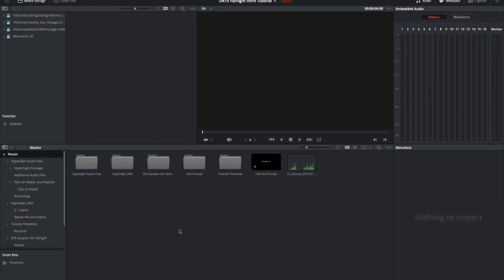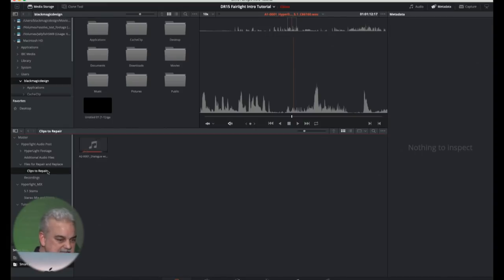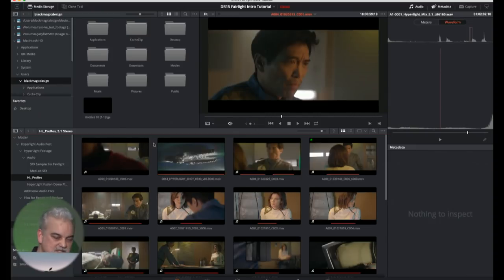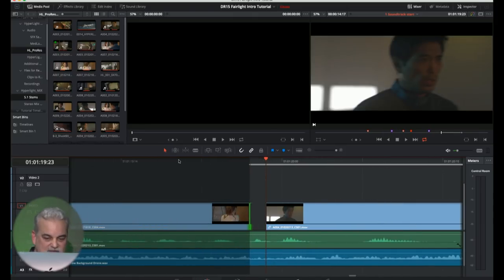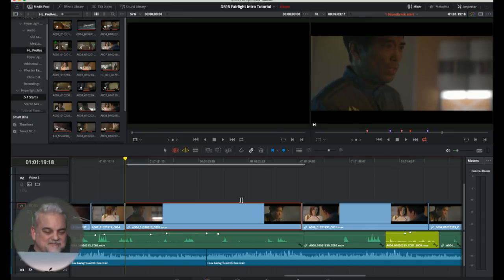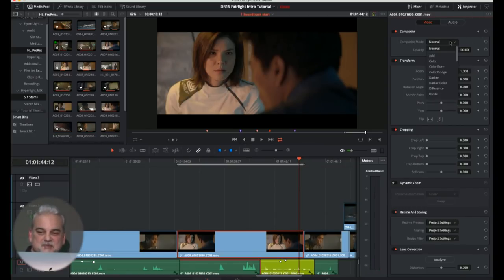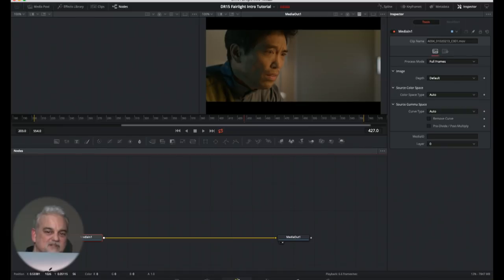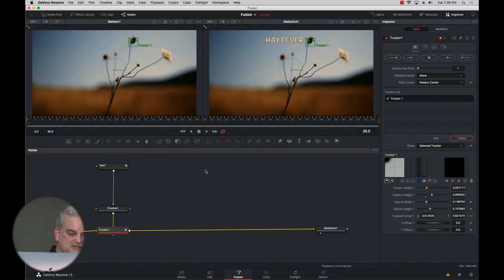DaVinci Resolve 15 | Resolve For Post Production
DaVinci Resolve 15 demonstration at Key Code Media, SNS, and HP's DaVinci Resolve for Post Production event in Burbank, CA. For more information you can visit: